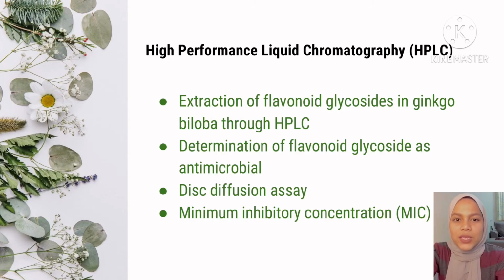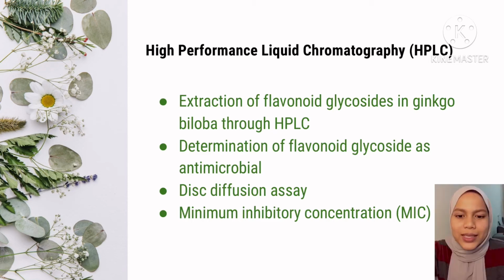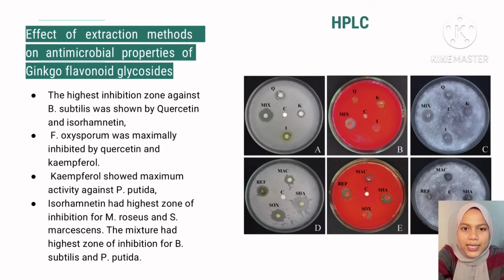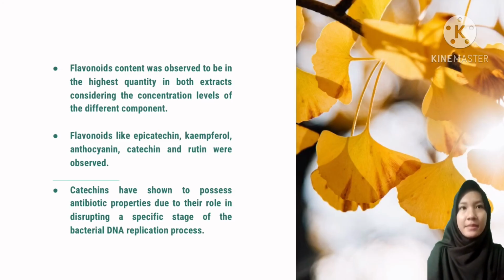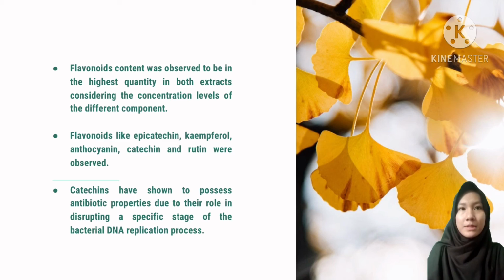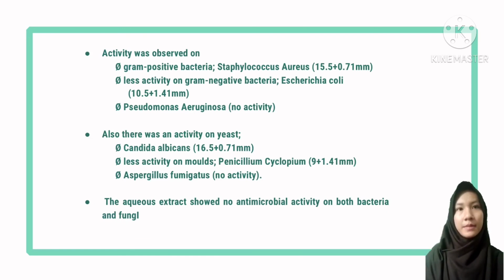EXTRACTION OF FLAVONOID FROM GINGKO BILOBA AS ANTIMICROBIAL - CHM260